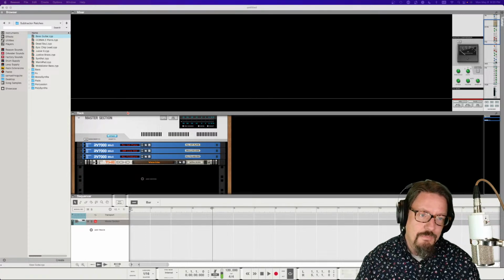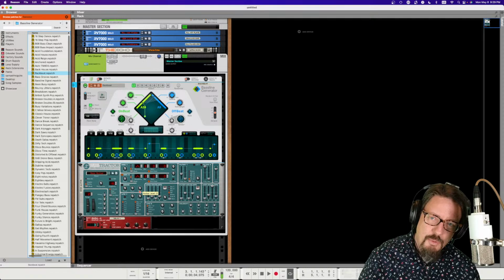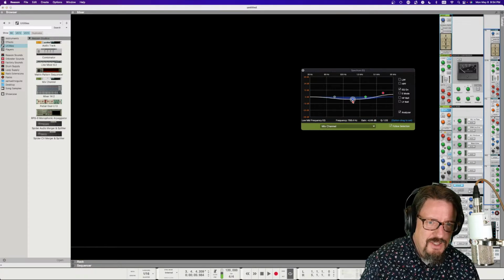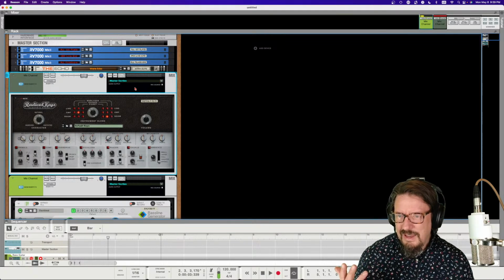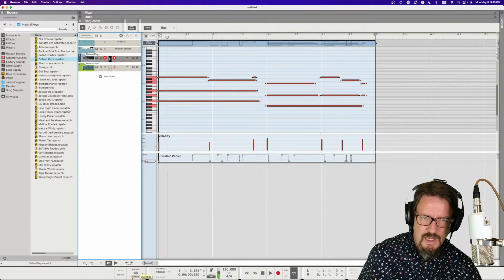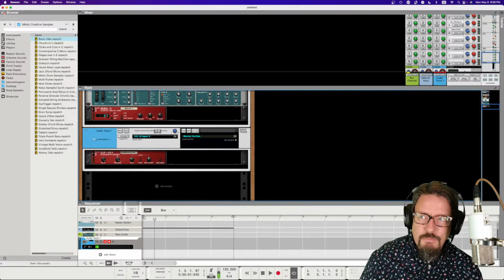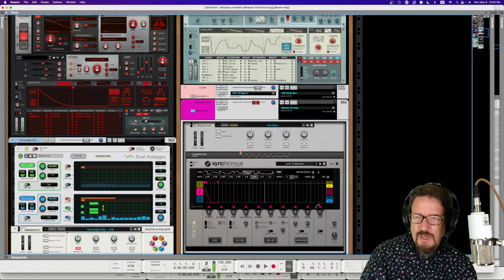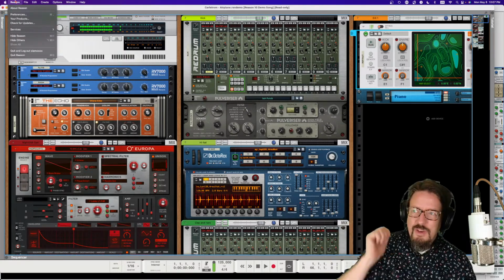Logic User Tries Reason After 19 Years | Livestream + Q&A